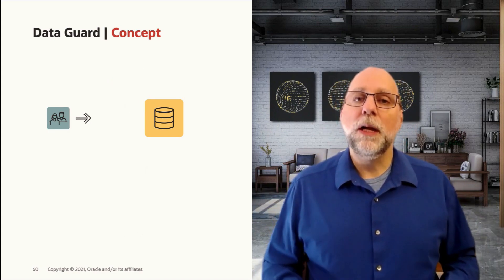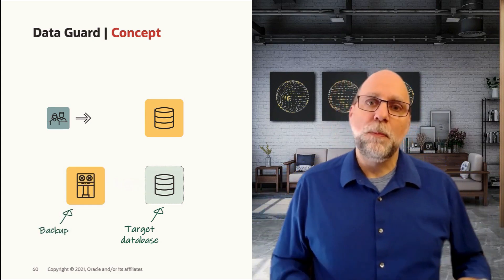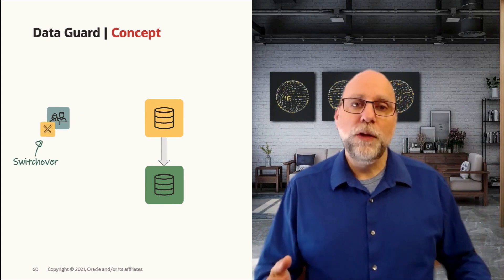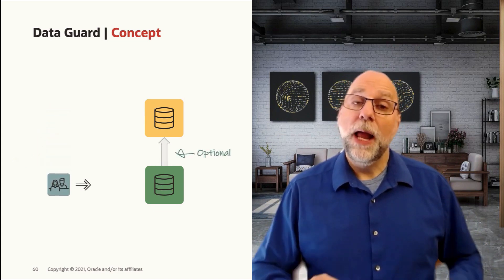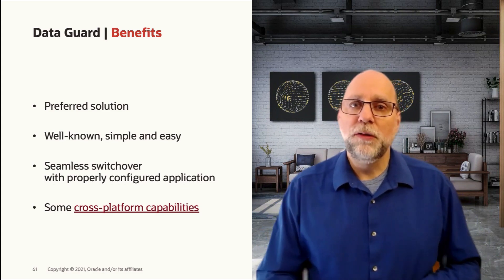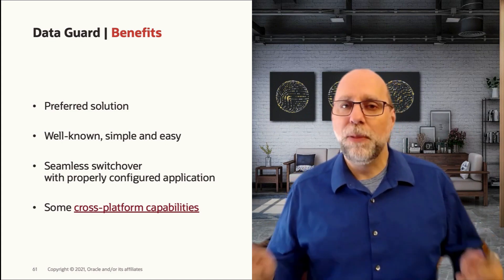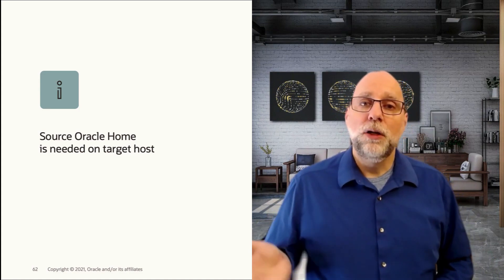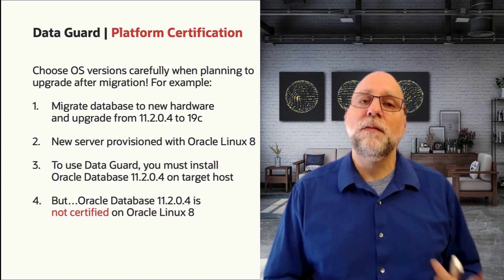Migrate Oracle Database using Data Guard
In this video the concept of migrations with Oracle Data Guard is explained.